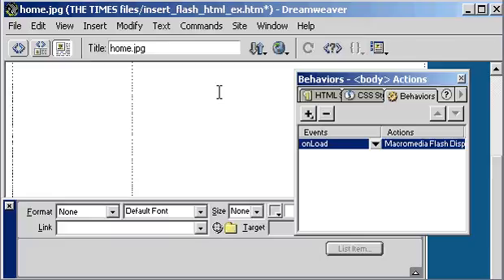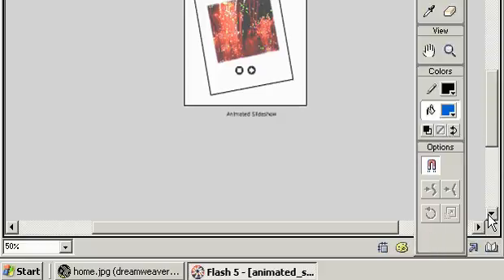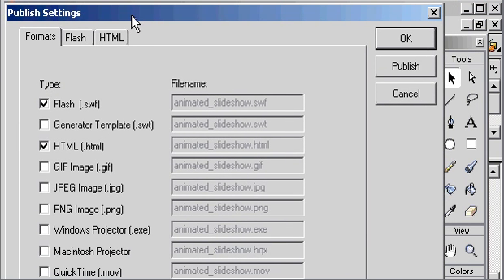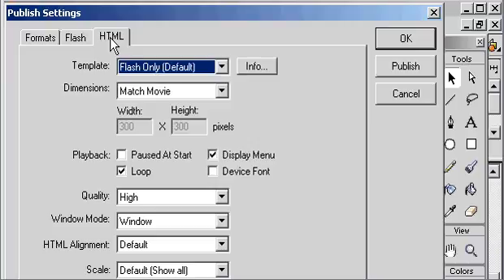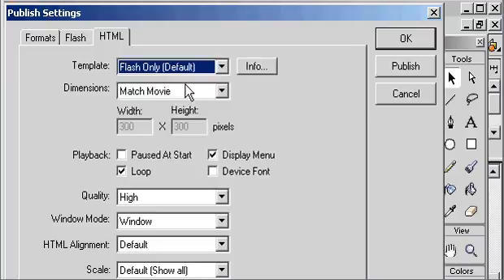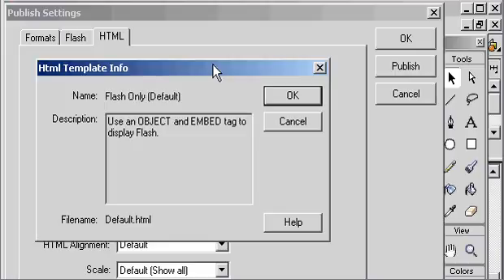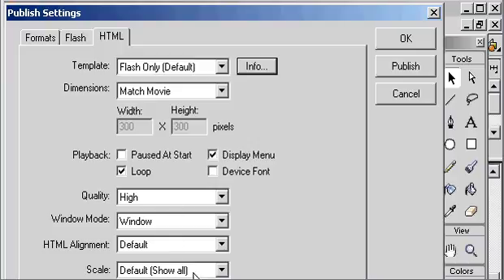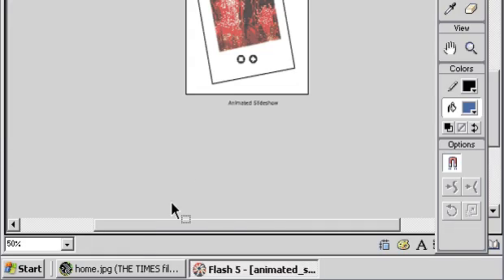[TUTORIAL DREAMWEAVER ] M0050